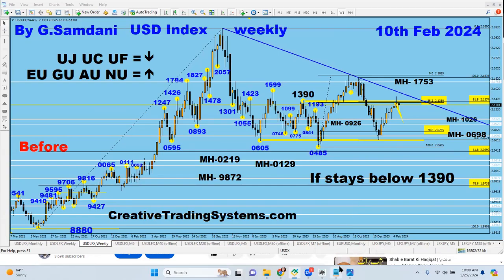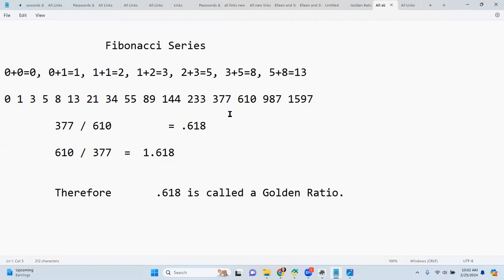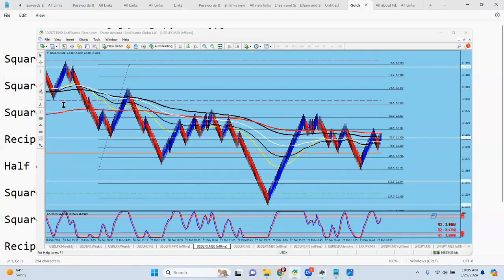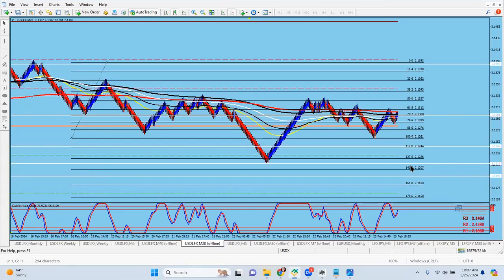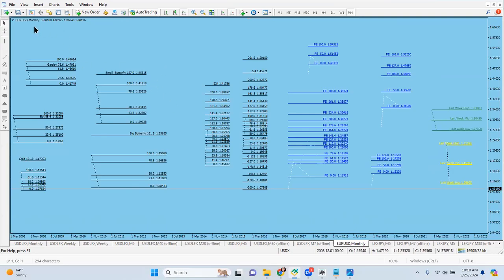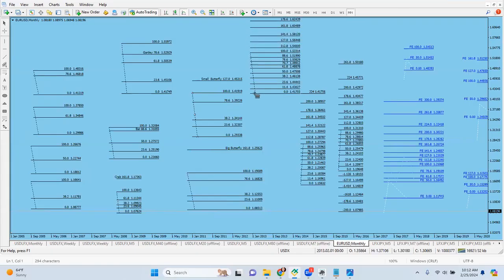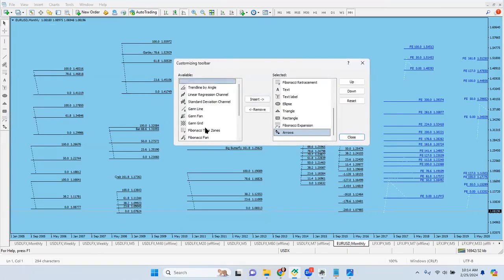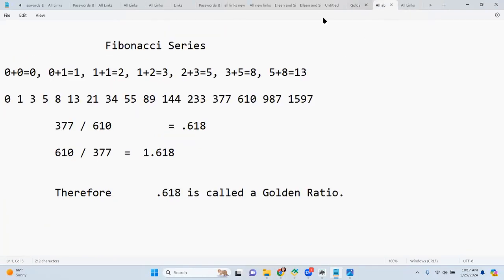elliott wave course video #1 720p 1